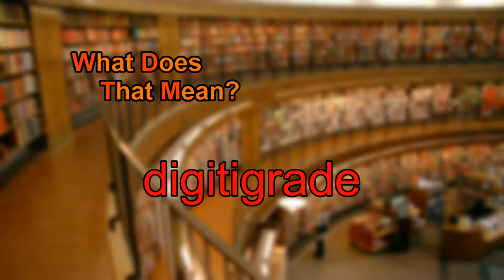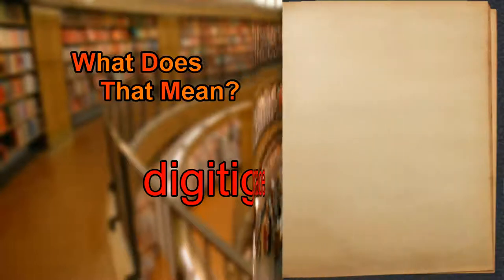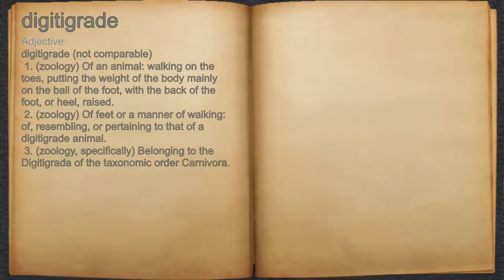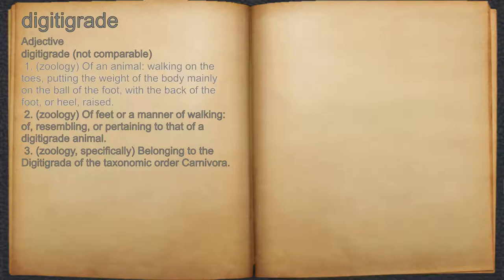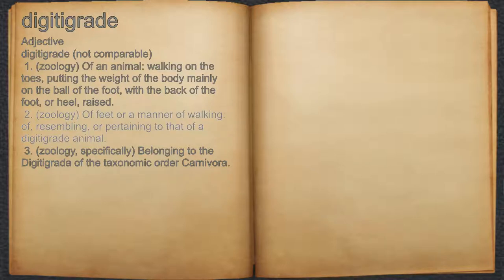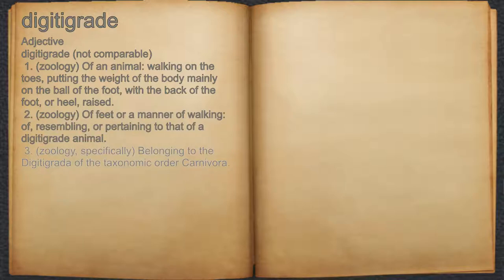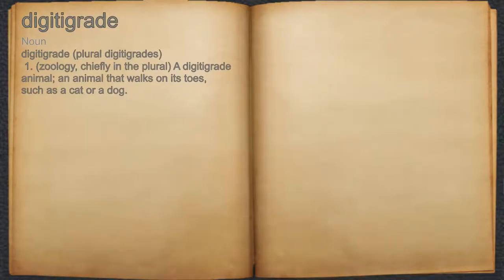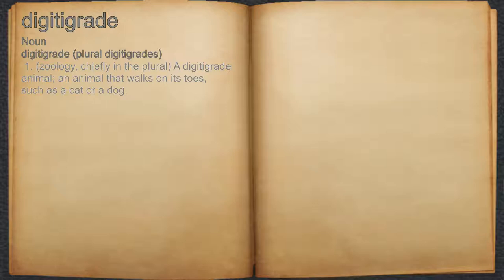What does digitigrade mean?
A spoken definition of digitigrade.

Intro Sound:
Typewriter - Tamskp